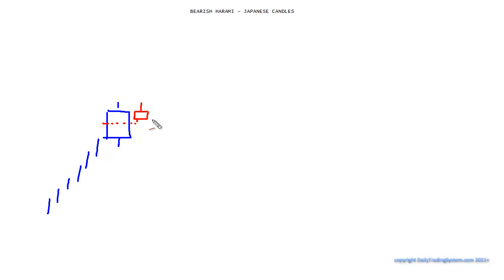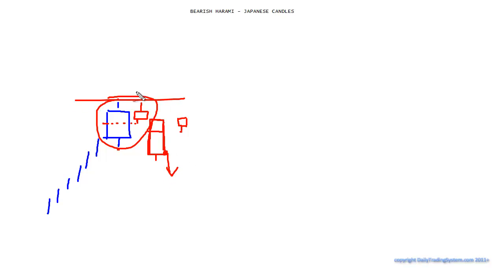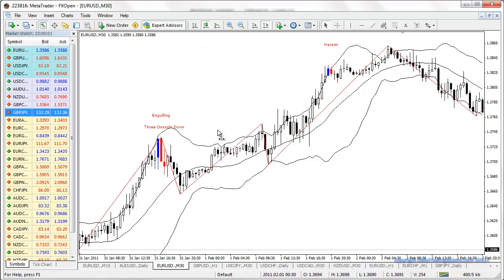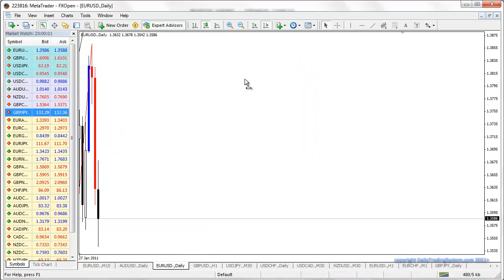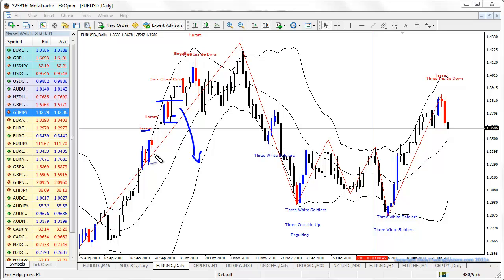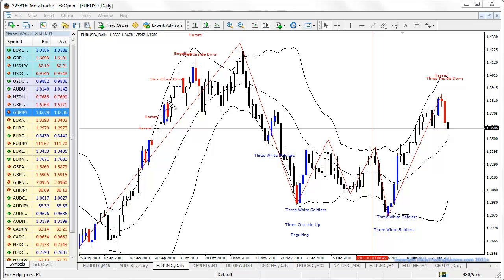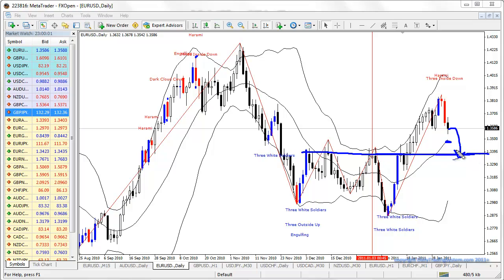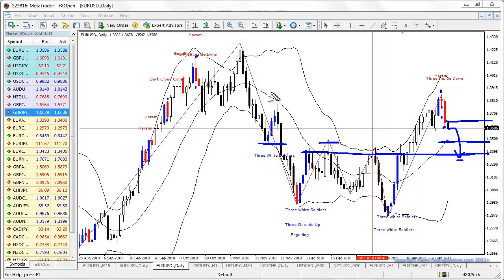[Elite Day Trading Academy] Bearish Harami - Candlestick Pattern Analysis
[Elite Day Trading Academy] How to use the Bearish Harami - Candlestick Pattern Analysis

Free Forex Day Trading Course provided by Elite Day Trading Academy.

The Forex Course created by Loz Lawn was initially created under the brand name WWD Tour. WWD Tour now goes under a new Company name, Elite Day Trading.

The Forex Course is the largest and most comprehensive Day Trading Forex Courses online, created on 12th Oct 2010.
Contrary to popular belief, the contents of these videos are 'Evergreen', meaning the technical analysis remains relevant today, even 100 years from now.
But the content you see today before you to learn from via Google images, etc and even here on YouTube and various places alike, even Facebook, Pinterest, Twitter, and any other social media network you can name, you will see how when compared to mine that their content is skewed, so much so the information couldn't be any further from incorrect.
I do not understand why people have to be lazy or to change definitions to something that has been already named and recognized as a technique to learn, study and use to analyse the markets decades ago before Forex even became available online in the mid 90's. Why do people have to go to lengths to get it wrong, claim they're professions when they can't even get the basics down. And if it couldn't be worse. 5+ years later you'll hardly find any accurate information online now days misleading poor unsavvy people along the way.

This forex course I provide for free is to allow you to learn from a source of information that is correct, 100% correct. If you have any questions, just ask.

It's the road map into the world of Technical Analysis, from; Technical Studies with default Indicators/Oscillators, Candlestick Analysis (Basic Price Action), to Basic to Advanced Line Studies such as the Andrews Pitchfork, Median Line, Multi-pivot Line, Action Reactionary Levels, etc.

Students who followed religiously to the contents and directions within these highly detailed Free Forex Training Videos managed to achieve a 100% win rate using no more than 60 minutes a day applied to find the perfect entry using a simple technique, allowing anyone without experience or those with Forex Trading experience to learn more or gain a broader understanding from another perspective to achieve some impressive results out of the gate.

The Elite Day Trading Academy is currently working on Version 2, mostly focusing on the Laws of Market Price theories when applied to the Laws of Price Action in combination of Advanced Fibonacci Law Price Theory Analysis, Advanced Harmonics Analysis & Economic News Predictions with high accuracy using nothing but the aforementioned technical studies we use today without having any prior knowledge or higher education in Fundamental & Economic Global Affairs.

At no time will Indicators/Oscillators be used. And we'll prove without any shadow of doubt that Economic News Press Release Reports are nothing but smoke and daggers to make it appear they're a vital part of why price moves, when in fact on the contrary - Market price was already pre-priced in. It's up to the Quantitative Programmers A.I systems to do the rest of the work now.